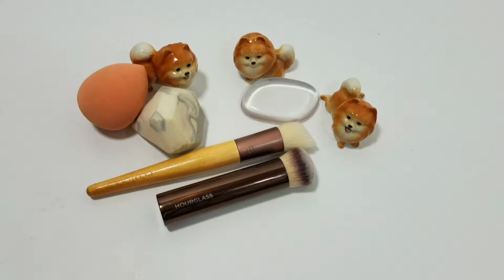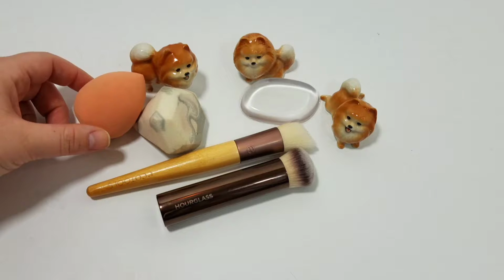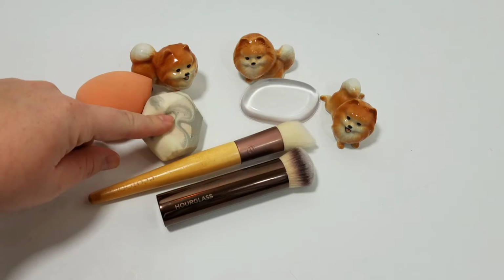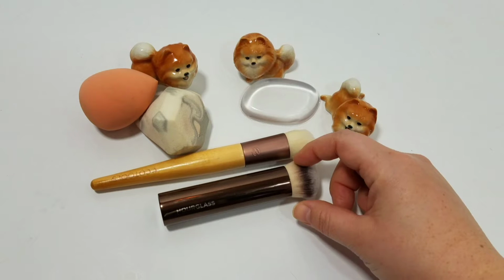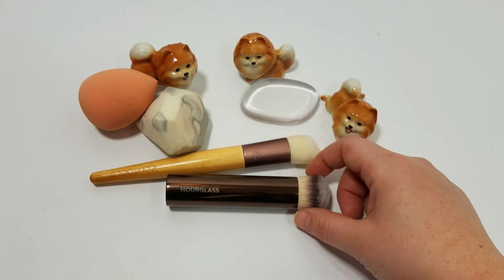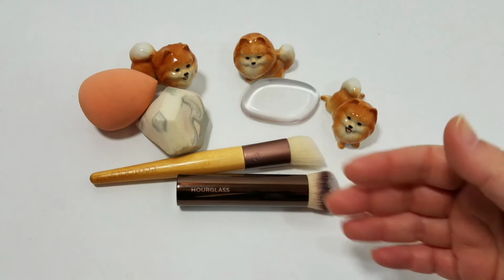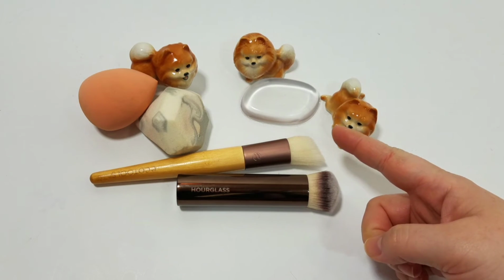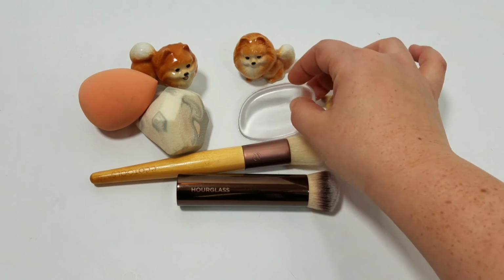Peepingpomeranian | What are the best brushes or sponges for applying liquid foundation?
What are the best brushes or sponges for applying liquid foundation?

It all depends on the type of finish you are looking for. I find that sponges like the beauty blender or similar brands like real techniques give a more natural but lighter finish. If im going for higher coverage then I tend to go more towards brushes. The newest foundation applicator is the silisponge but I find that it doesn't really give a great finish nor is it able to get into tight areas.

Peepingpomeranian
Beauty Blogger
I apply my scientific background to the world of beauty